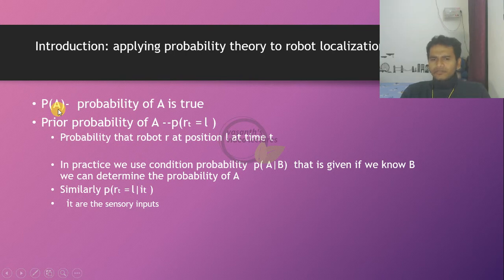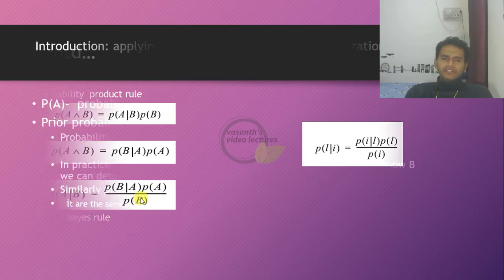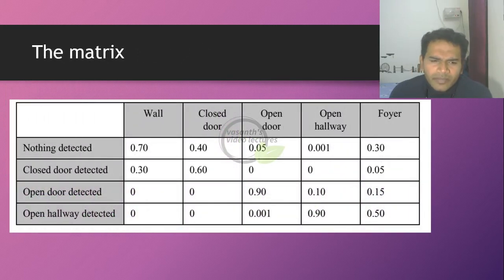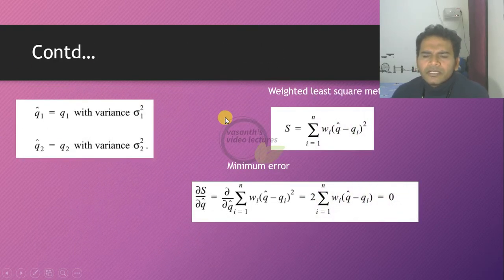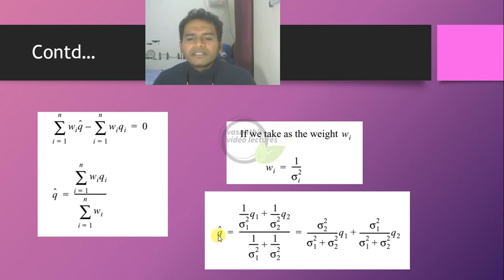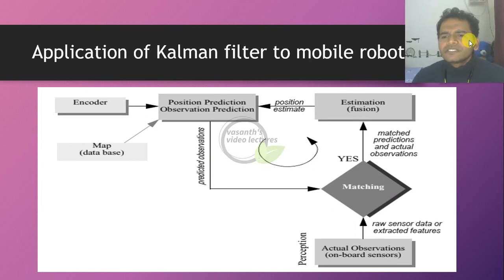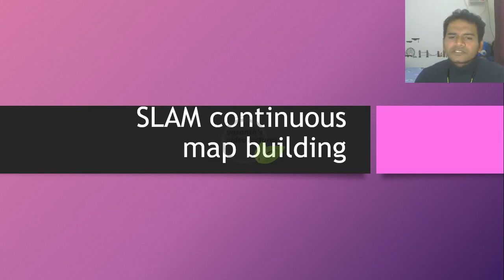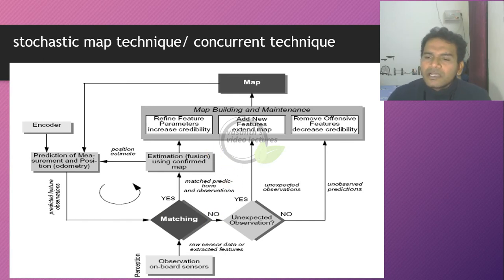probabilistic maps , localization, kalman filter , slam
This video lecture provides an insight of probabilistic maps , localization, kalman filter , slam